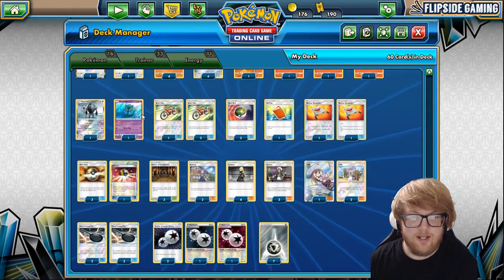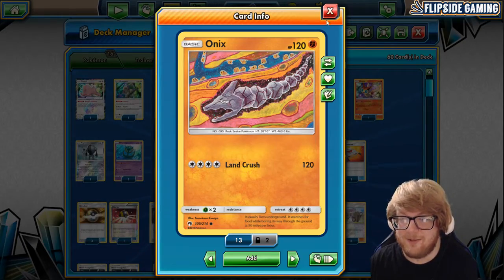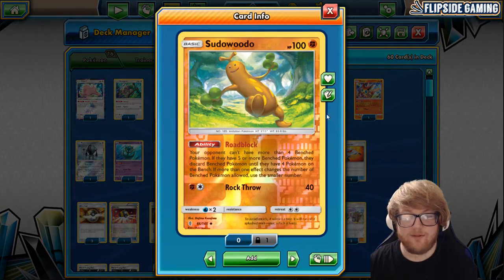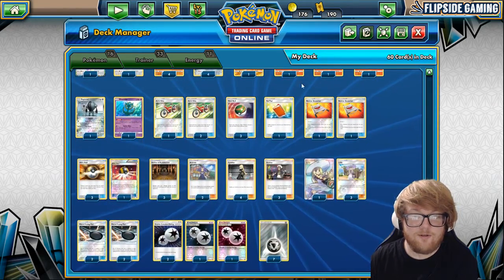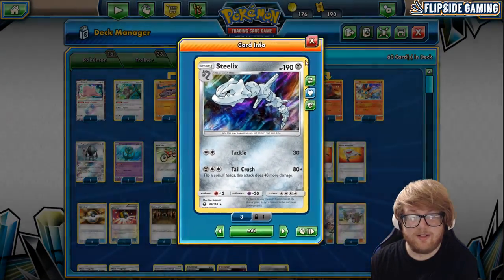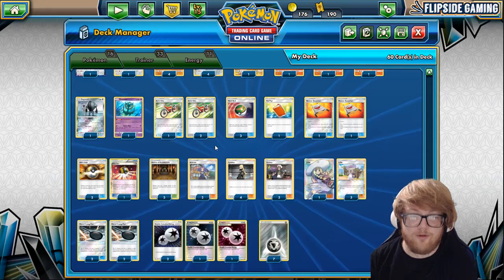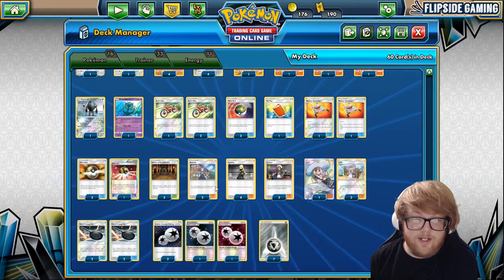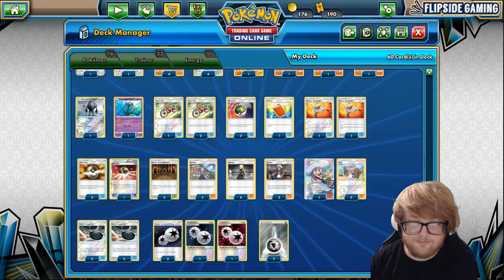Attacking Tank King... It's Steelix! | Pokemon TCG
Software:

Recording/Streaming Software: OBS